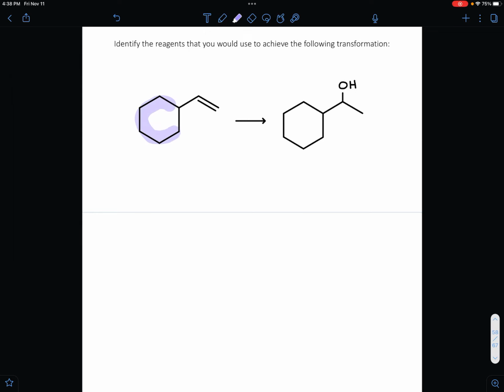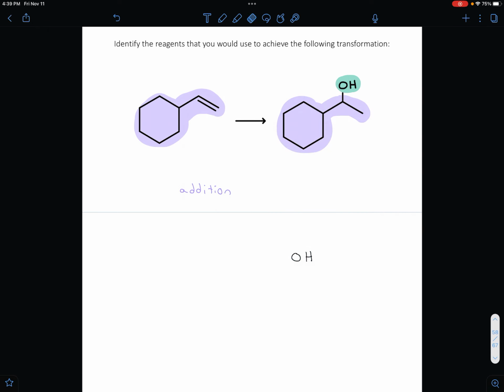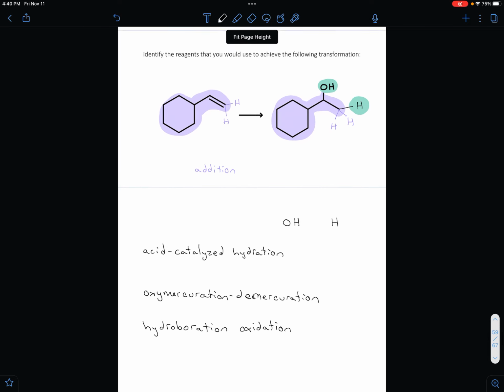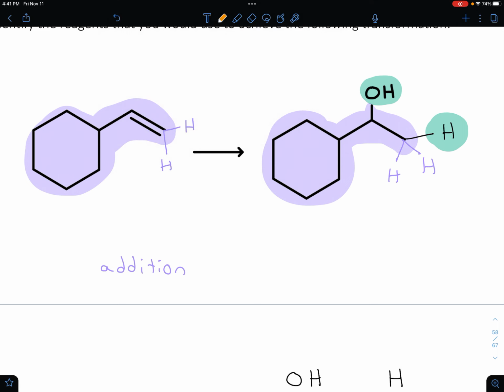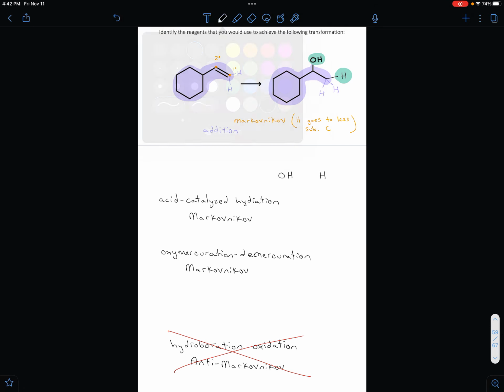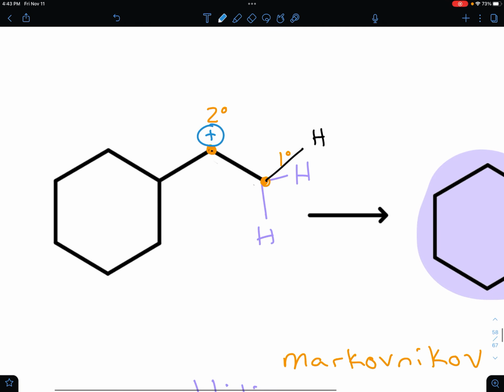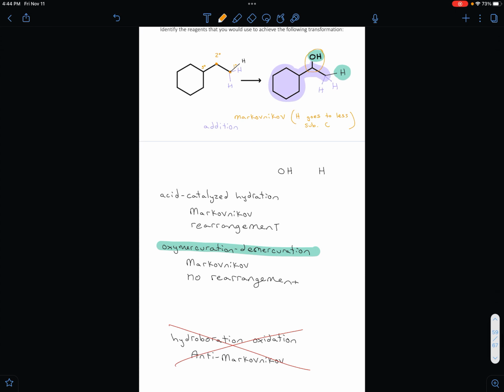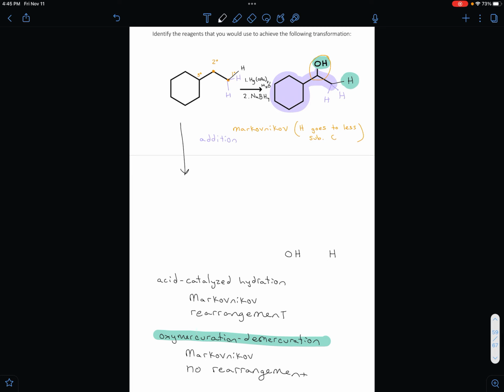Practice Quiz: One-Step Synthesis with Oxymercuration-Demercuration